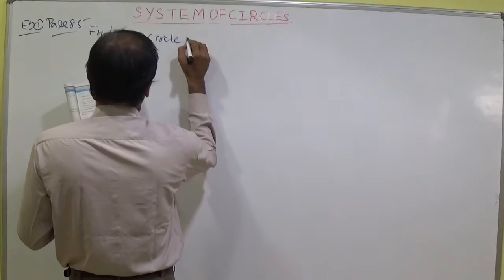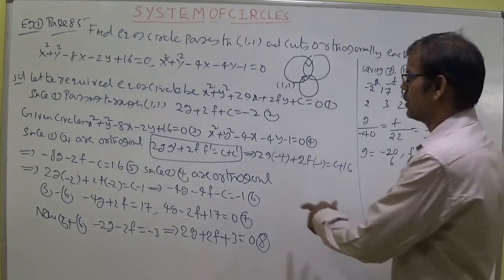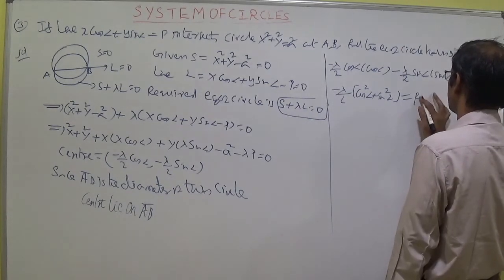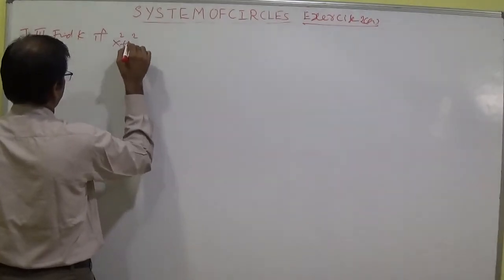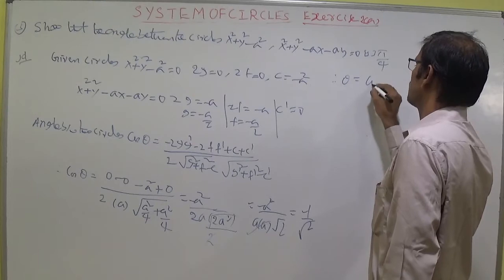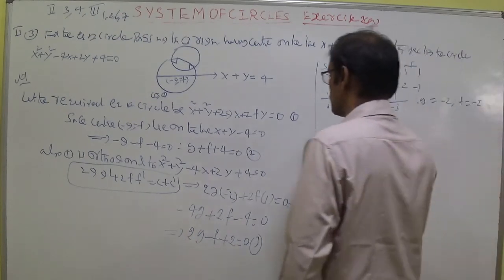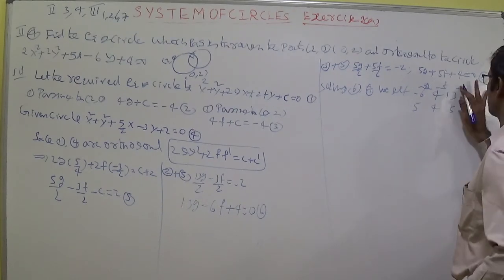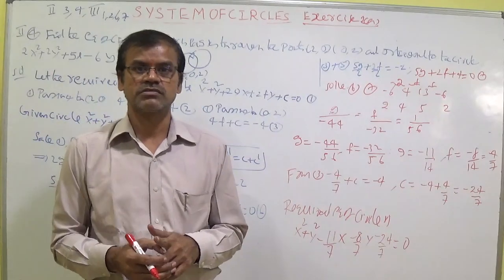Day-22 Part-2 Inter IIT-JEE Maths 2B System of Circle Ex-2A, I,II sums MAH00231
MAH00231 Day-22 Part-2 Inter IIT-JEE Maths 2B System of Circle Ex-2A, I,II sums